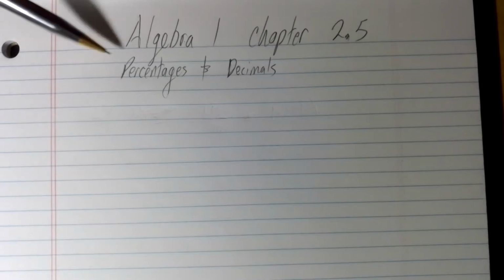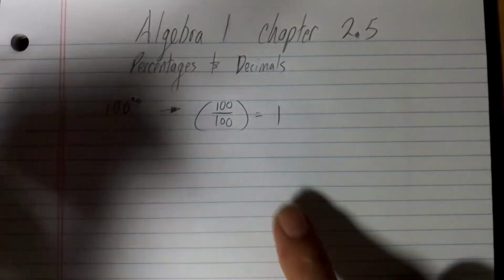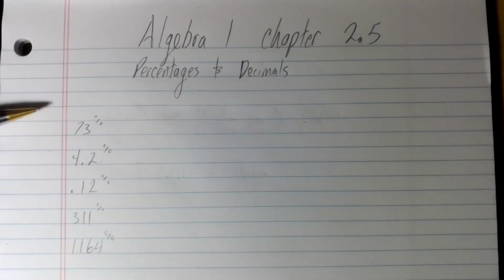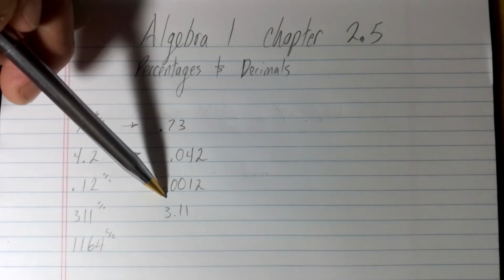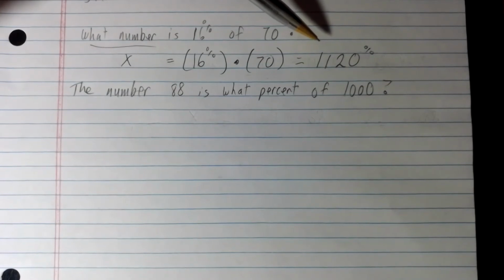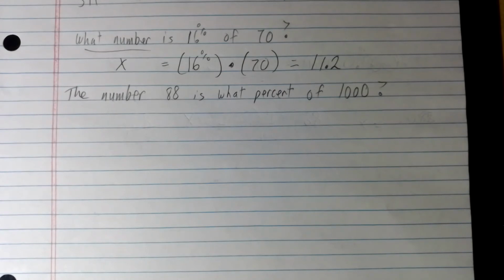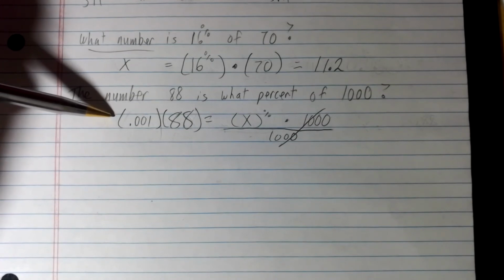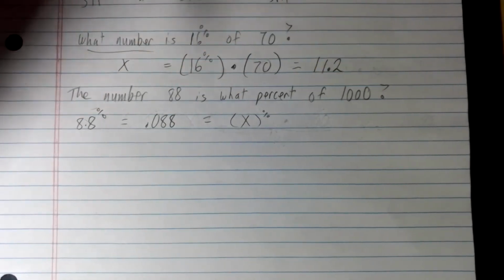Algebra 1 Chapter 2.5 percentages and decimals